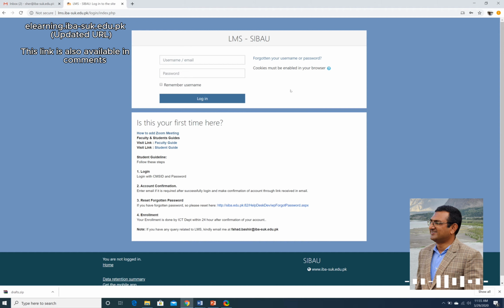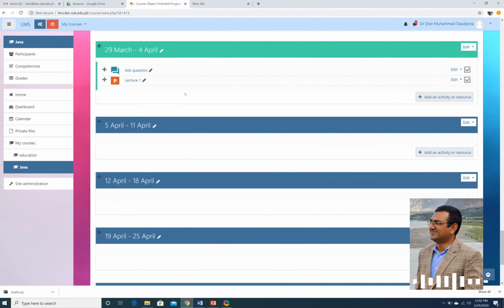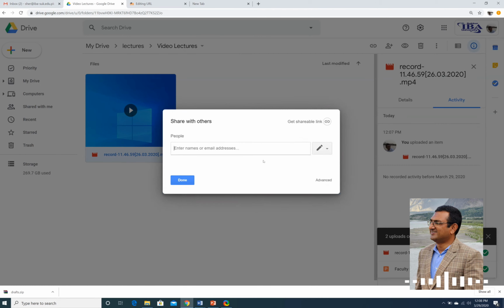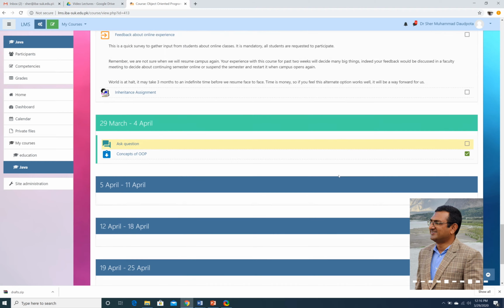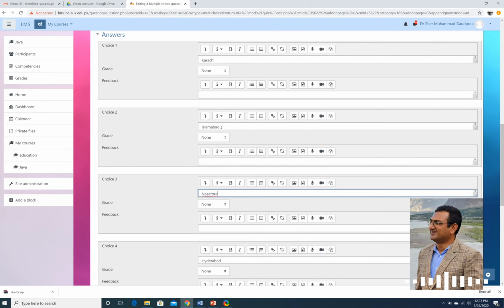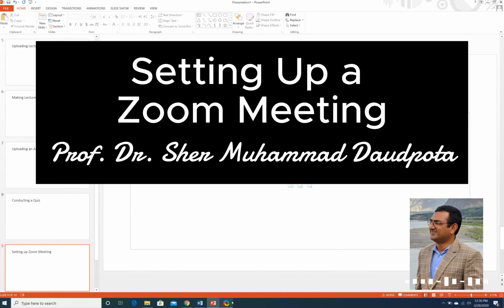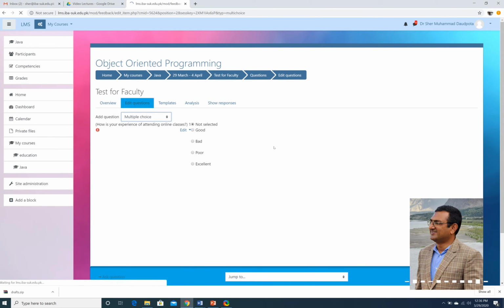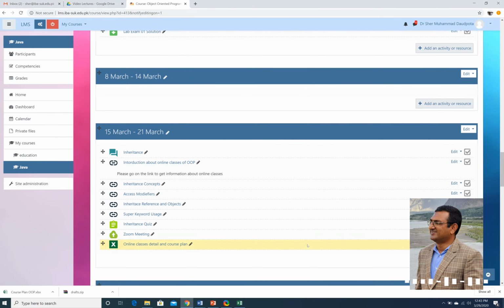LMS: How to offer an Online, Blended, or Face-to-Face Course - Prof. Dr. Sher Muhammad Daudpota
00:00 Introduction
01:12 How to Login LMS
04:13 Uploading a Lecture or File on LMS
09:36 Recording a Lecture with ShareX and Uploading it on LMS, YouTube, or Drive
17:36 Uploading Assignment and Set its Parameters on LMS
23:34 Setting Up and Conducting a Quiz on LMS
35:48 Setting Up a Zoom Meeting
40:36 Conducting a Feedback Session
45:48  Sharing Course and its Assessment Plan